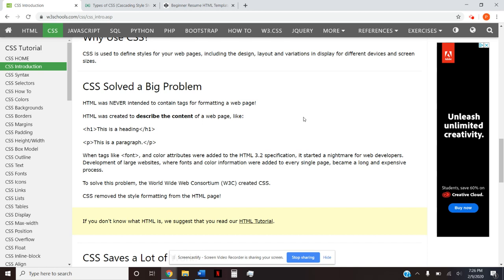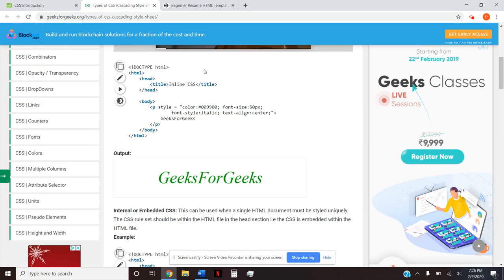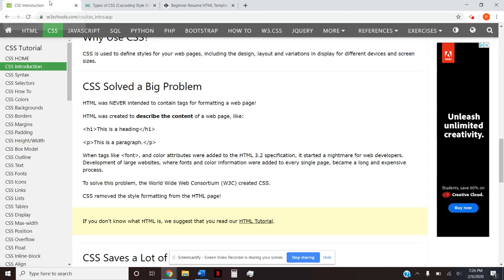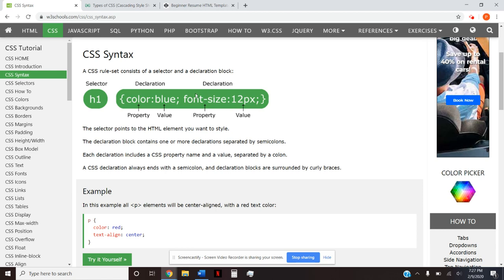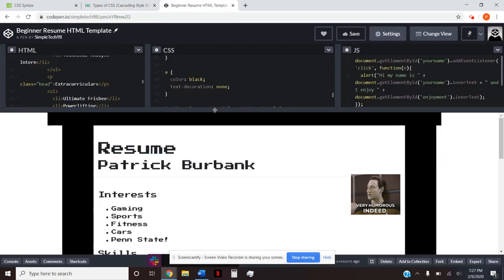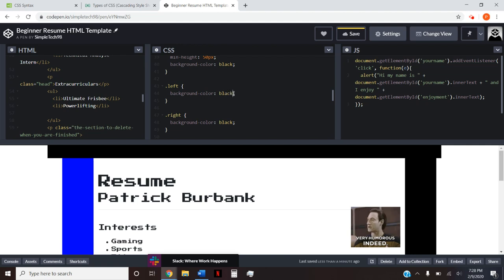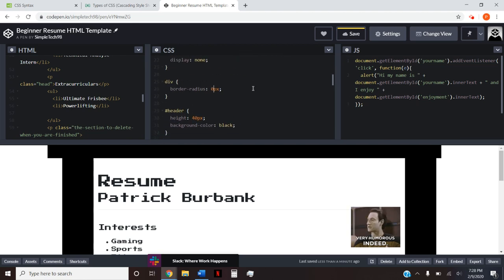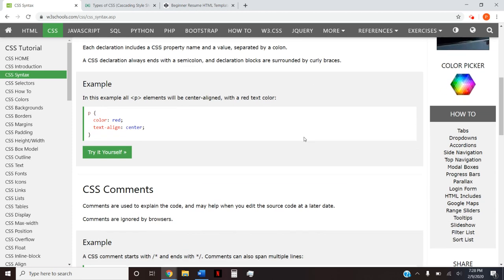How To Apply Styling Using CSS - SimpleTech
Welcome back to another Video. Today I talked about how to apply styling using CSS. It was my first experience and we walked through an example for my lab.